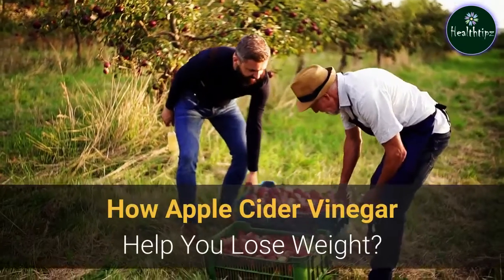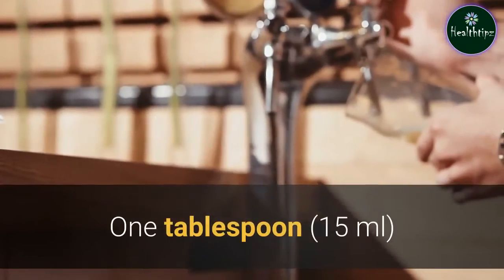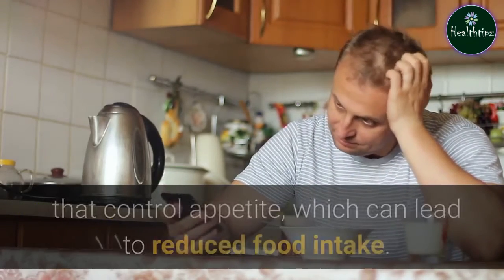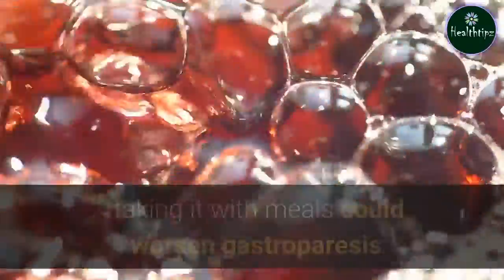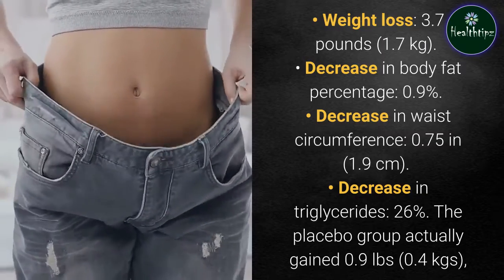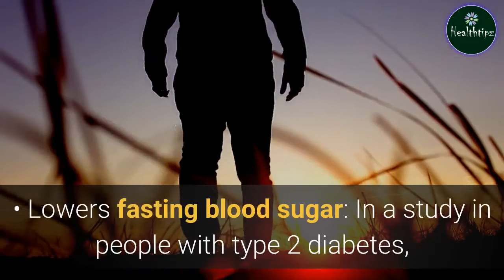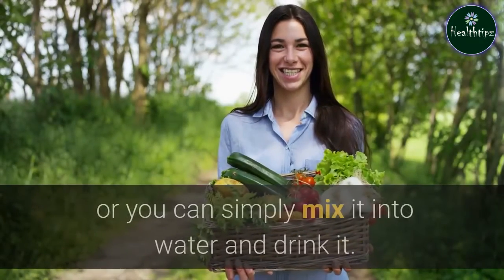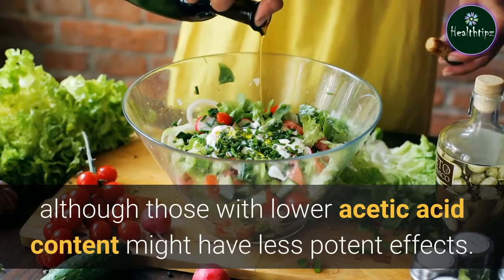How I Lost Over 30 Pounds - Drinking Apple Cider Vinegar for Weight Loss | Best Weight Loss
Apple cider vinegar has been used as a health tonic for thousands of years.

Research shows it has many health benefits, such as lowering blood sugar levels.

But can adding apple cider vinegar to your diet also help you lose weight?
This article explores the research behind apple cider vinegar and weight loss. It also provides tips on incorporating apple cider vinegar into your diet.
What Is Apple Cider Vinegar?
Apple cider vinegar is made in a two-step fermentation process.
First, apples are cut or crushed and combined with yeast to convert their sugar into alcohol. Second, bacteria is added to ferment the alcohol into acetic acid.
Traditional apple cider vinegar production takes about one month, though some manufacturers dramatically accelerate the process so that it takes only a day.
Acetic acid is the main active component of apple cider vinegar.
Also known as ethanoic acid, it is an organic compound with a sour taste and strong odor. The term acetic comes from acetum, the Latin word for vinegar.
About 5–6% of apple cider vinegar consists of acetic acid. It also contains water and trace amounts of other acids, such as malic acid.
One tablespoon (15 ml) of apple cider vinegar contains about three calories and virtually no carbs.